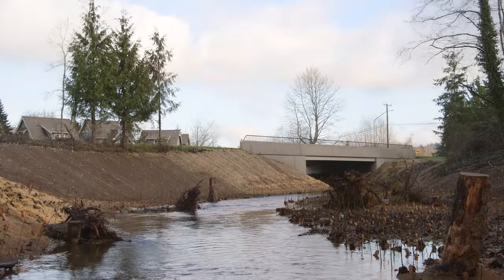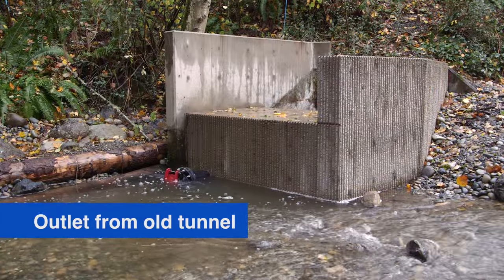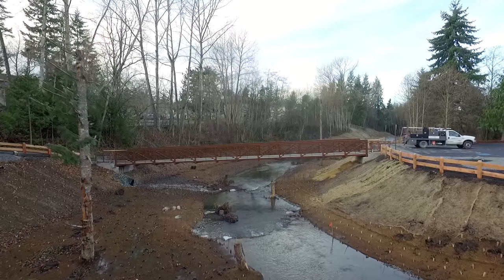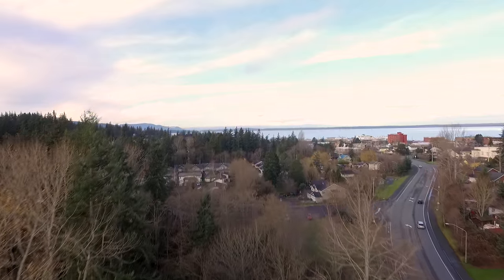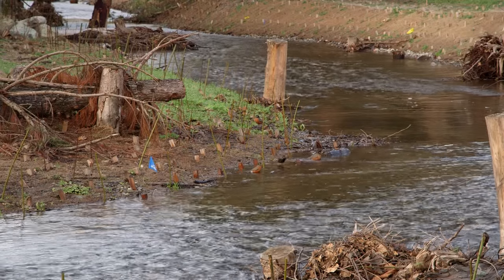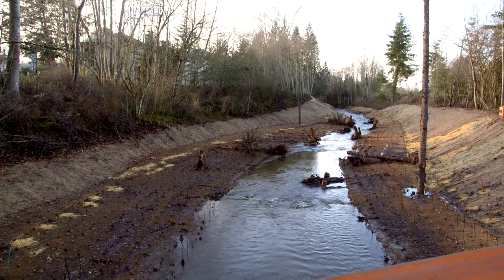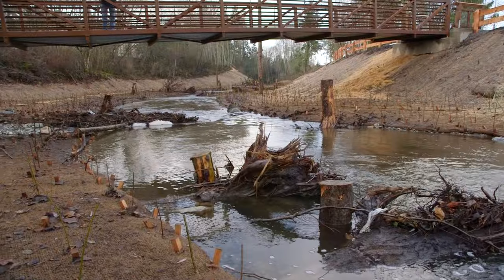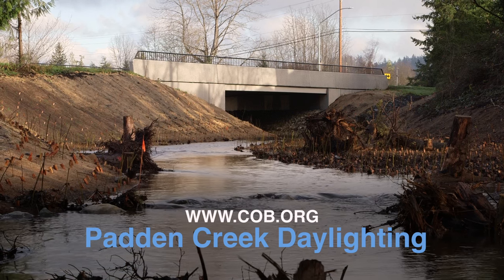Padden Creek Daylighting_Part Two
This project involves rerouting 2,200 feet of creek from the existing tunnel to a natural stream channel to allow fish passage, improve habitat and reduce flooding. The project will begin in June of 2015 and be completed in October of 2015.